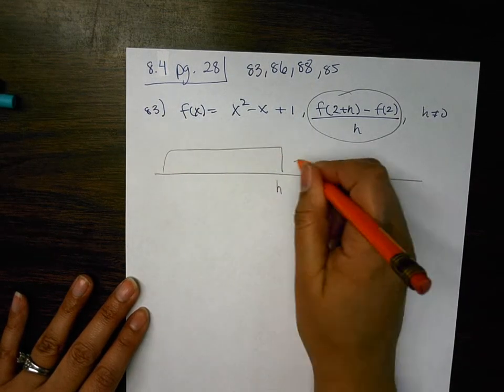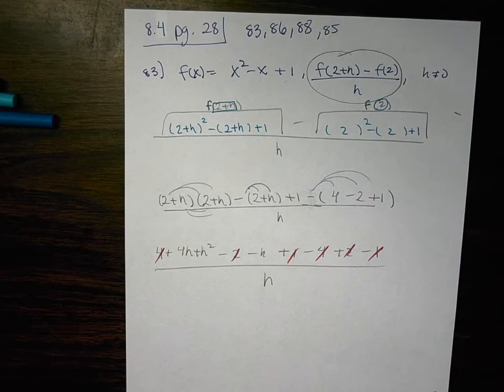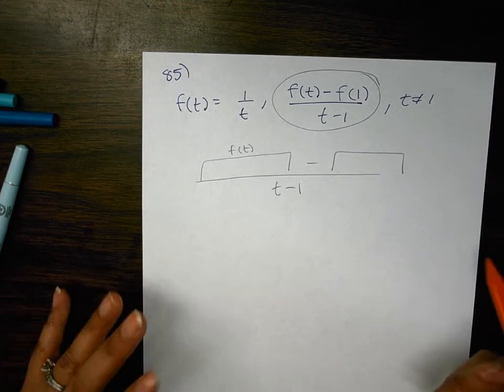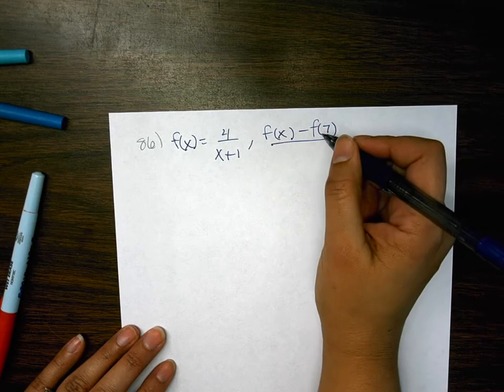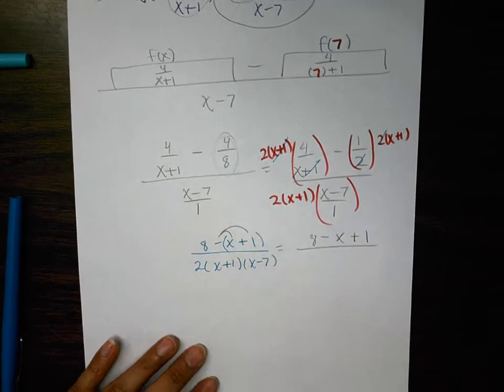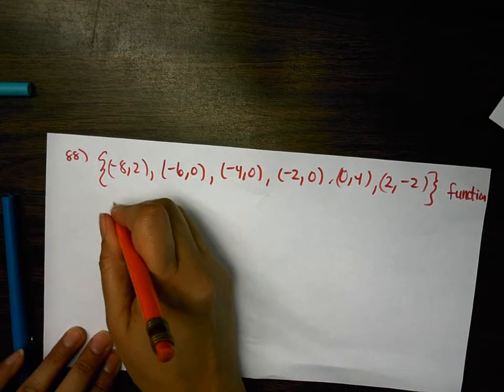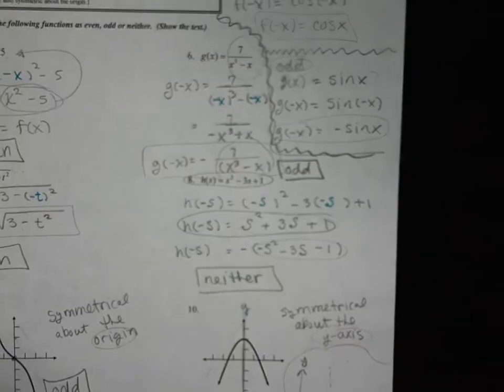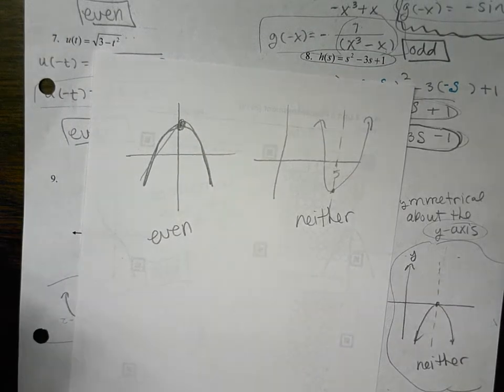Adv. Math 8.4 HW ?'s